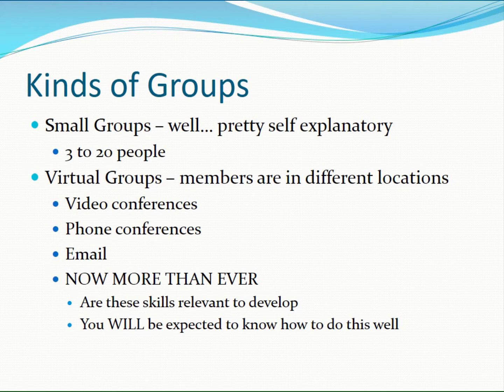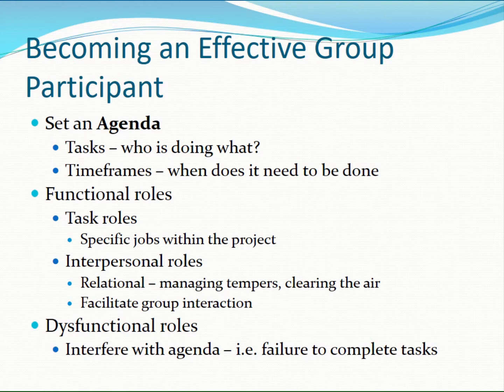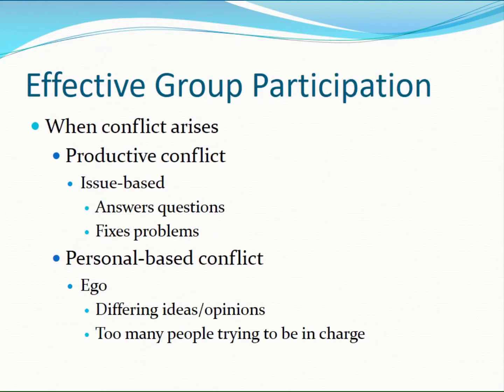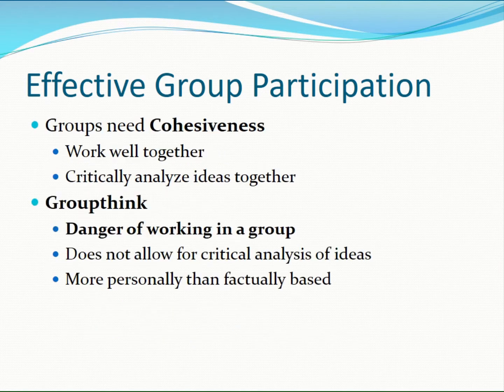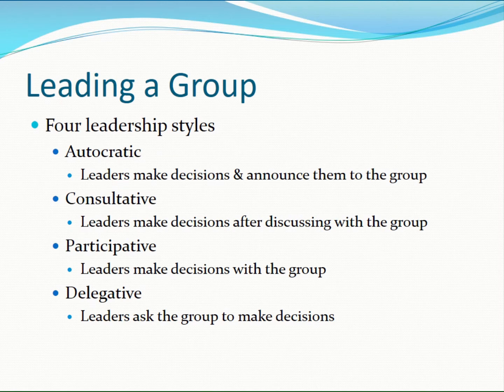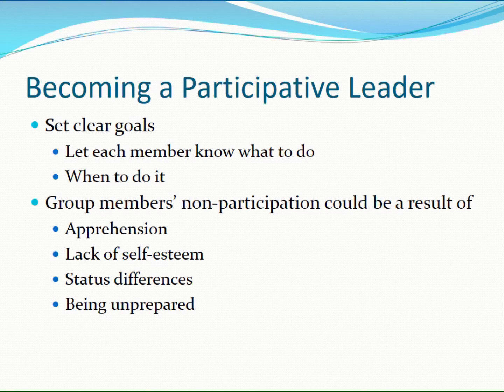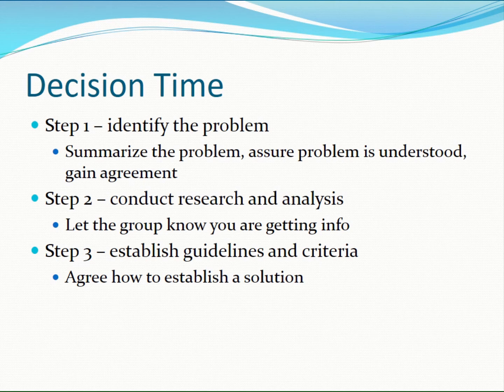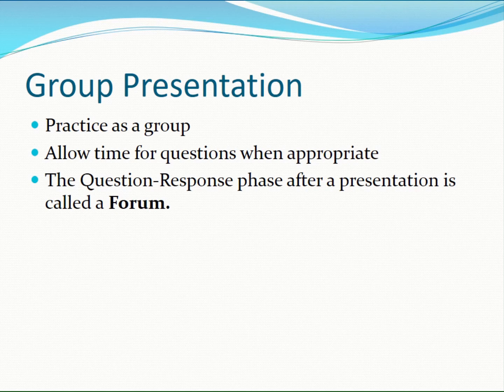new Group Communication